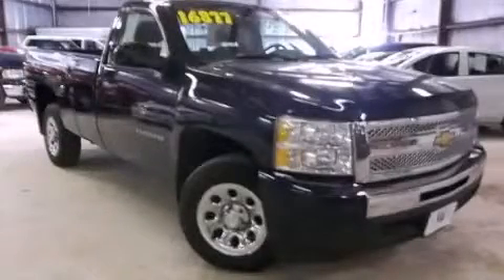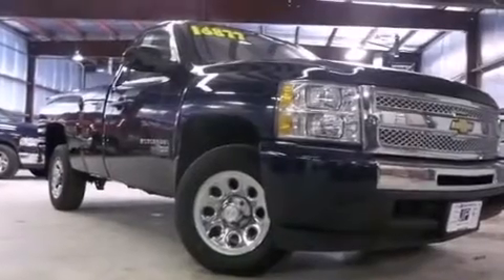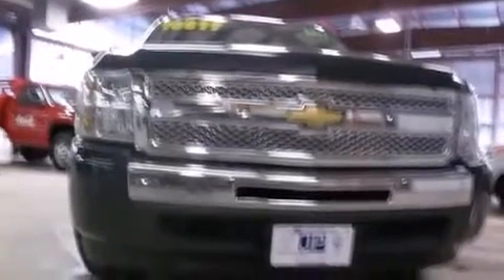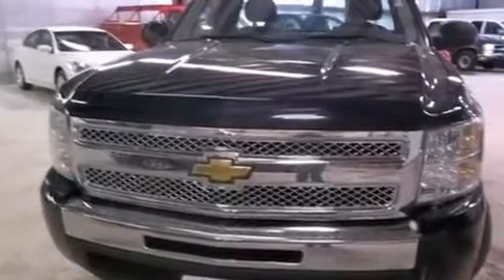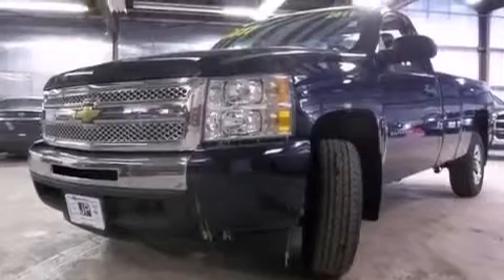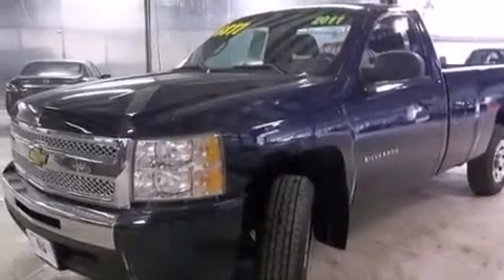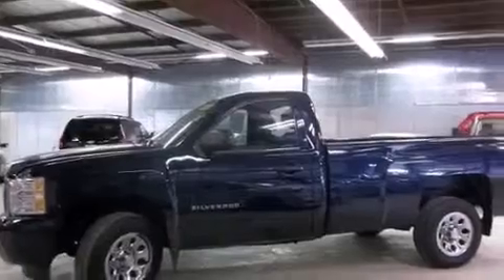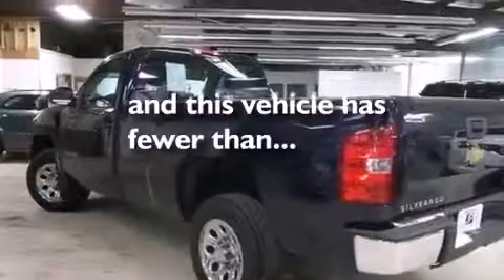Pre-Owned 2011 Chevrolet Silverado 1500 Peru IL 61354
We have been honored to serve the Peru IL area , we promise that your experience at our dealership will exceed your expectations ! Year : 2011 Make : Chevrolet Model : Silverado 1500 Engine : Gas V6 4.3L/262 Trans .